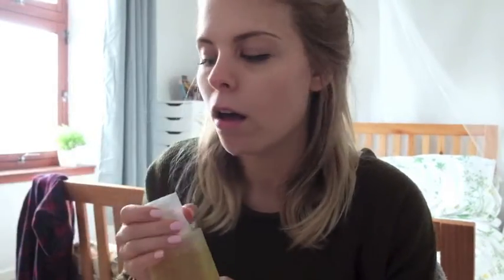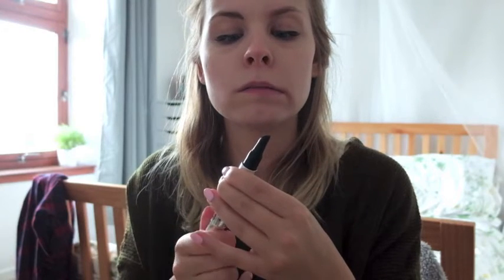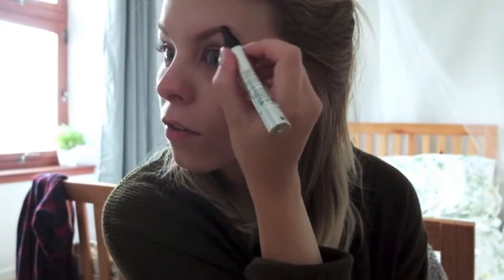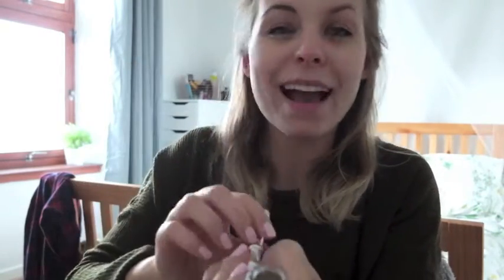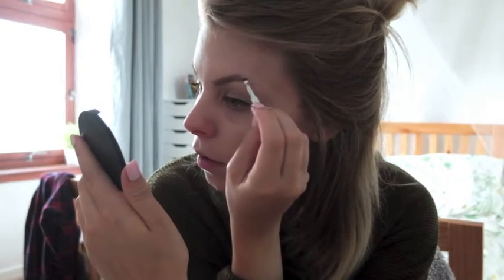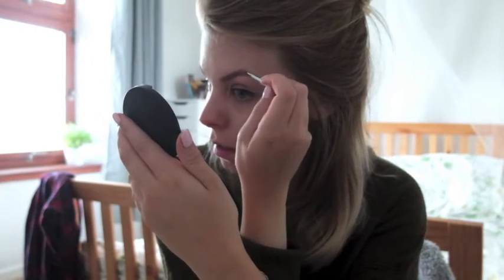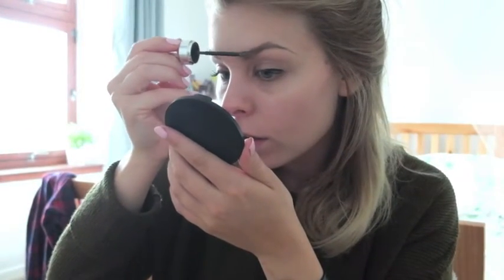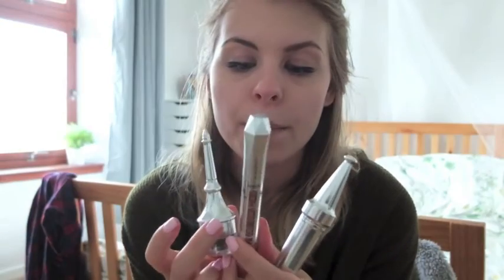Ka-Brow, Browvo & 3D Browtones First Impressions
Benefit's Ka-Brow, Browvo & 3D Browtones First Impressions, Demo & mini review. Check out my full blog post reviewing the collection (Live 29.06.16)